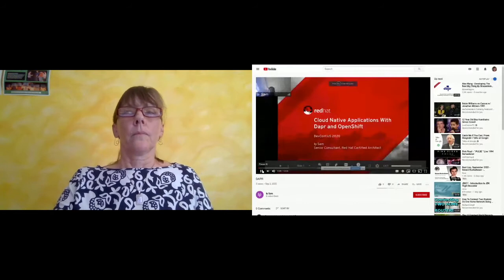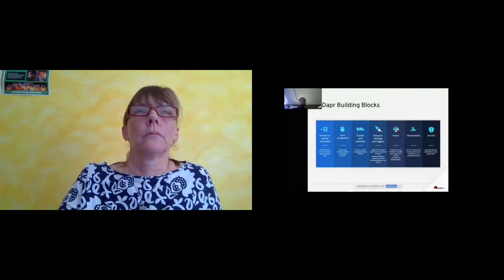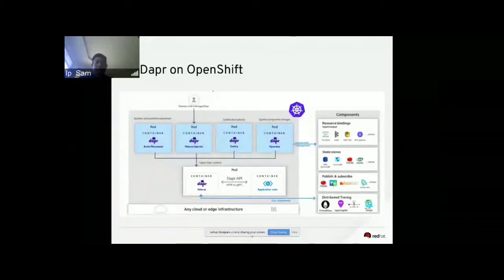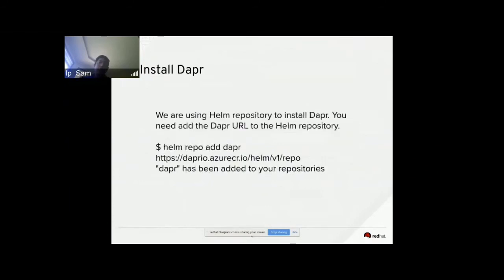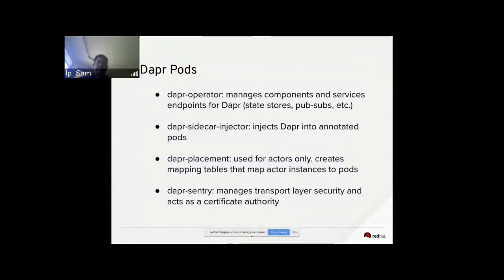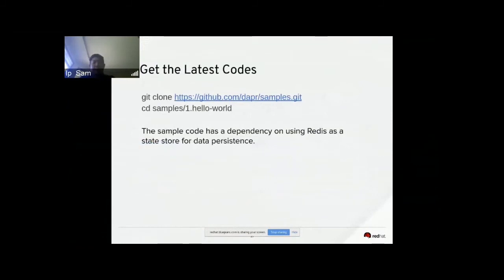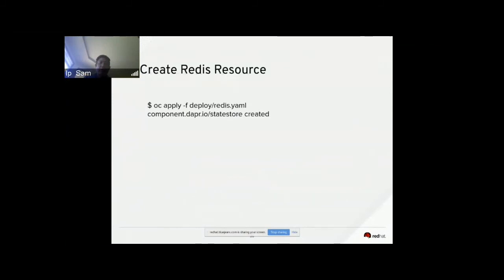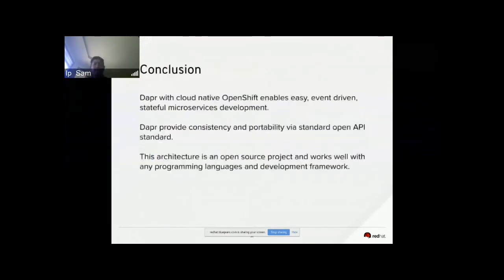Cloud-native applications with dapr and OpenShift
Speaker: Ip Sam

Dapr is Microsoft's latest new open source project. Dapr is an event driven, portable distributed application runtime. It supports many programming languages and it is a natural fit for Kubernetes and OpenShift. Dapr provides consistency and portability via standard open APIs. Dapr's building blocks enable easy, event-driven, stateful, microservices development. Dapr handles state, resource bindings and pub/sub messaging, which enable event-driven, resilient architectures that scale. In this presentation, we will cover how engineering teams can leverage Dapr with OpenShift for the application development, writing high-performance, highly-scalable applications using OpenShift. We will start with a high level Dapr architecture overview. Then go through an example how to develop Dapr microservices, and look at the deployment process to get it up to OpenShift. We will use OpenShift to fine tune the performance.